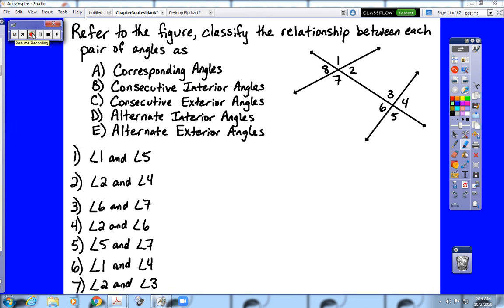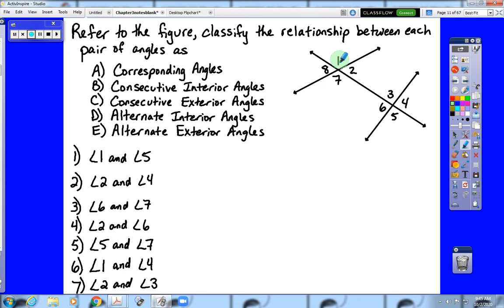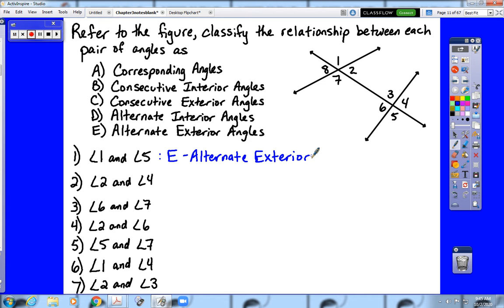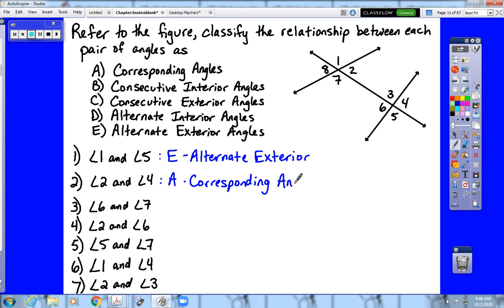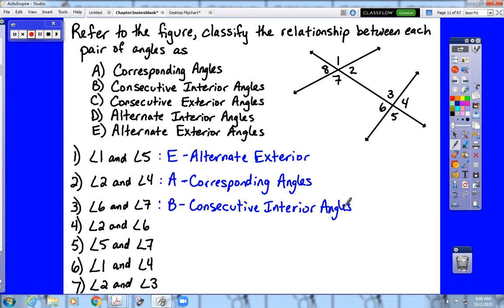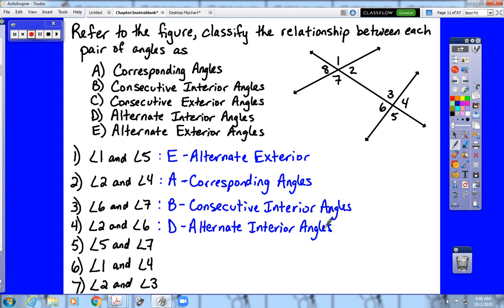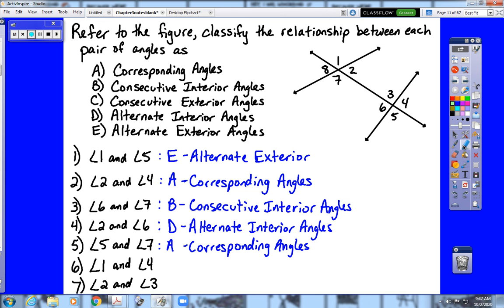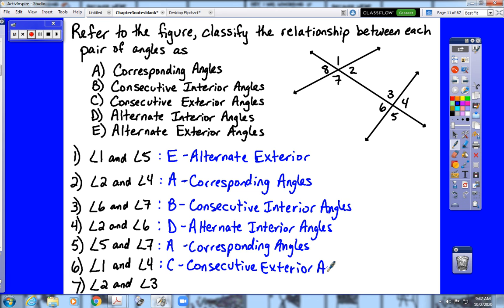Chapter 3 Section 1 Transversal Vocabulary Example 3 of 3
Shows the example of naming angle pairs related to a transversal of parallel lines